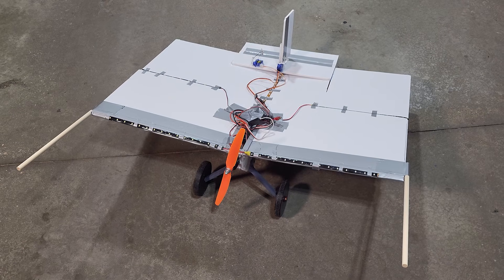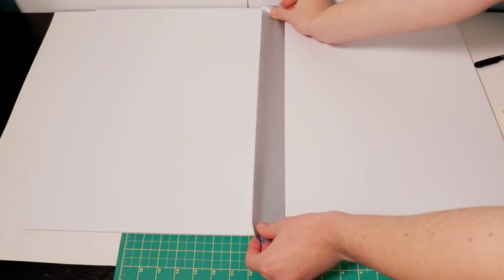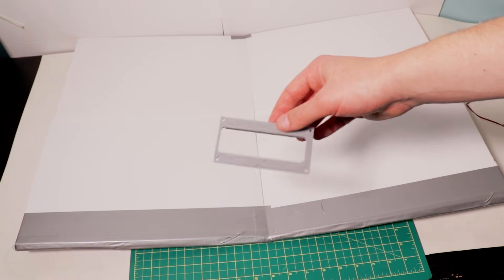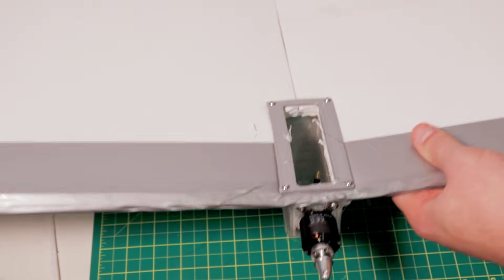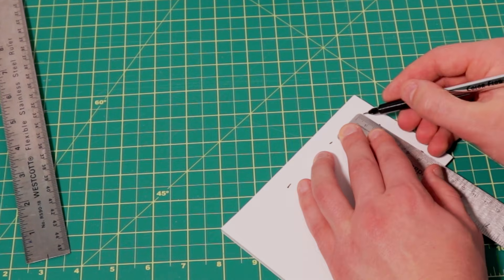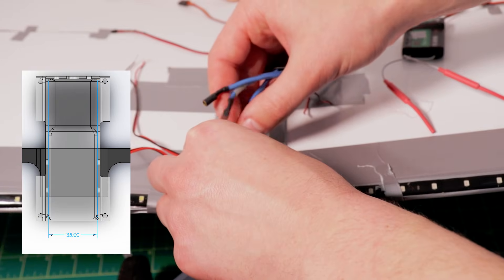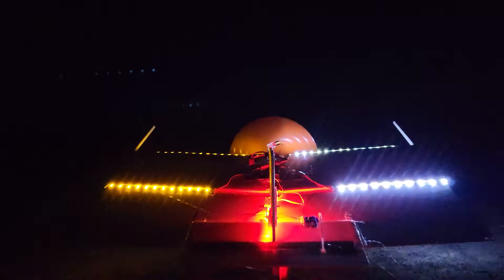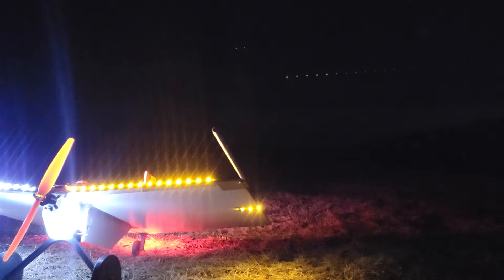A Night Plane Made of Duct Tape, PLA & Hot Glue (Yes, It Flies)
This is my ugly hybrid scratch build RC plane; part foam board, part 3D-printed parts, and held together with way too much duct tape and hot glue. Somehow, this patchwork night flyer not only left the ground…it flew better than I expected. The wings are just two sheets of foam board cut in half and glued back together to add dihedral. The nose, connector plate, and landing carriage are 3D-printed, with the nose designed in clear PLA so I could tuck an LED inside for night flying. Most of the build was eyeballed: the dihedral, the alignment, even the connector plate. But after a few iterations, the landing gear, nose, and overall geometry actually came together into a stable three-channel flyer. Slow, floaty, forgiving exactly the kind of “ugly plane that shouldn’t fly but does.”

Materials:
-2 foam boards
-Clear PLA for the printed nose
-Duct tape
-Hot glue (lots of it)
-M3 bolts ~20 mm (for mounting printed parts)
-LED lights (for night)

Electronics / Hardware:
-Surpass 1120 KV motor (or any similar-size motor that fits)
-SG90 servos (3-channel setup)
-3S short LiPo (2.2amp hours was used)
-30-40A ESC
-Receiver + radio of your choice

Time Stamps
00:00 Intro
00:48 Build
07:25 Testing